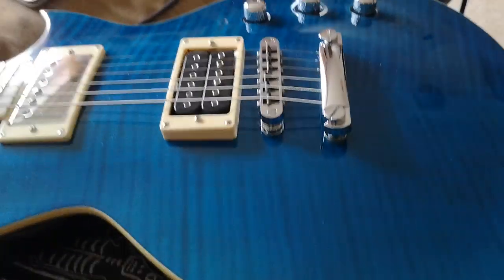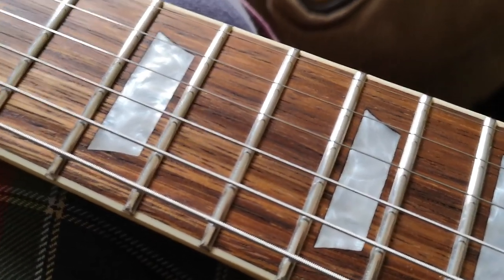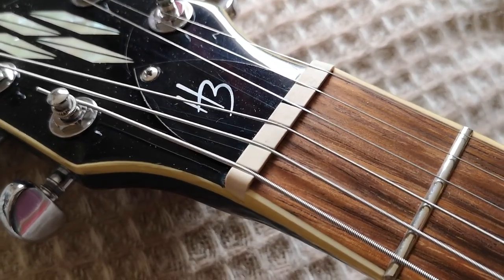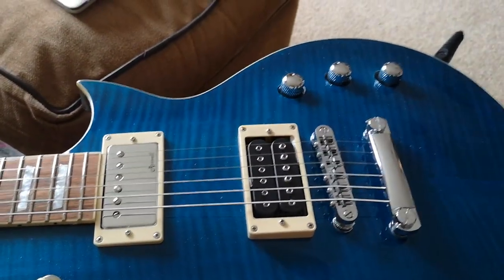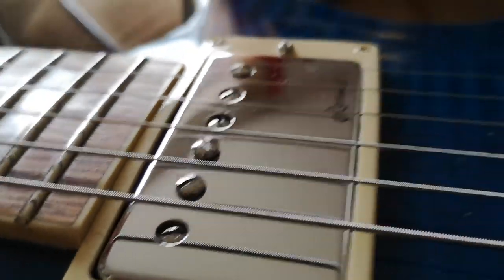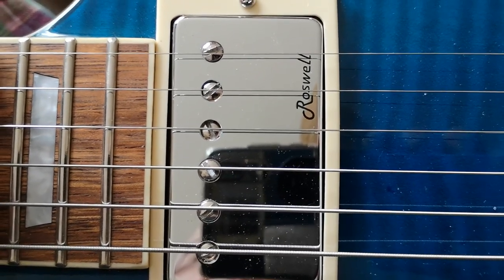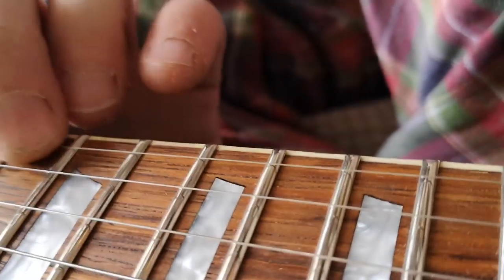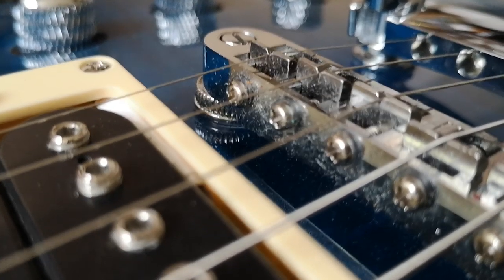Harley Benton SC Custom Ocean Flame - initial review on arrival at Reloved Guitars for set up.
After years of struggling with lousy internet bandwidth I'm changing strategy a little bit - doing some more regular (and shorter!) videos to keep in touch with you between the once-monthly 'mega-uploads'. I'll still be uploading all those full length customer set ups as before but filling the long gaps in between a bit better than before. Now... the rule is pretty much still 'no editing', but even with that I can do a video of this size and get it uploaded from home in about 2hrs. The issue for us is that our upload bandwidth (1.2 mb/s!) is so small that uploading ANY size of video to YouTube sucks away the small amounts of upload bandwidth that other members of the family need for regular browsing etc. Until that changes, I'll restrict these videos to a size that I can upload while others are sleeping lol.
Anyway, this is an example of a video I can do more regularly - using the Huawei phone for its great picture and sound quality. Every time a guitar comes in for set up (or other work) I tend to sit down with it in the house and try it out to pick up any issues and get an overall feel for the job in hand - so perfect for a short 'overview' or 'first impression' video.
This is a Harley Benton SC Custom 'Ocean Flame' Les Paul style solid body. Retails at £175 (UK price) which is up there in the more expensive range of HBs. Pretty AAAA (yes, 4 A's!) flame top; cream binding, nice contours and slimmer LP body. Sensible but un-classic 2 x vol and 1 x tone layout which departs from the familiar LP look more than anything else here. Generally, everything here looks, feels and sounds pretty good - apart from the neck having too little relief and an annoyingly clicky bridge saddle. These things can be fixed - as you'll see at a later date in the full-length video - and this guitar comes from Matic in Slovenia (rather than direct to me from Thomann). For £175 I'd want this to perhaps need a set up - but little else. In fact we're going to upgrade the nut to a 'custom adjustable Tusq' one (a RG speciality) and potentially switch the bridge for a decent, but budget, Chinese roller bridge.